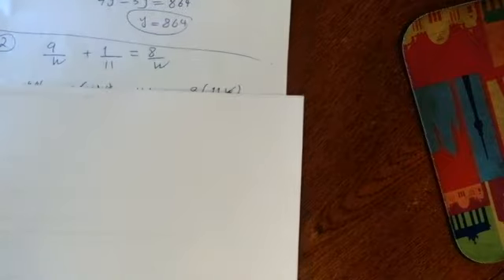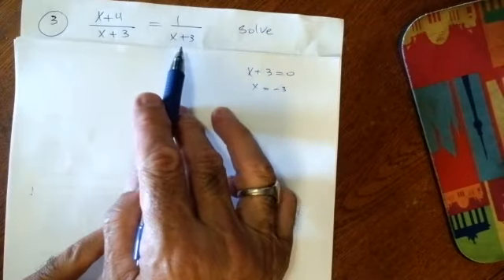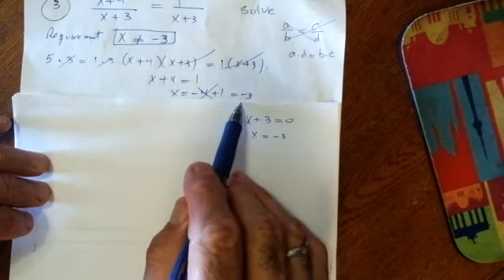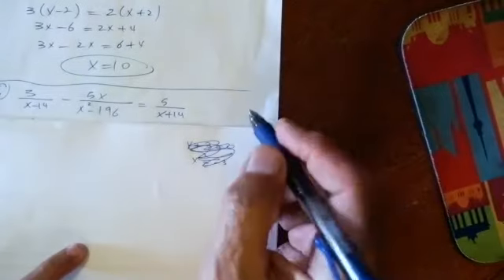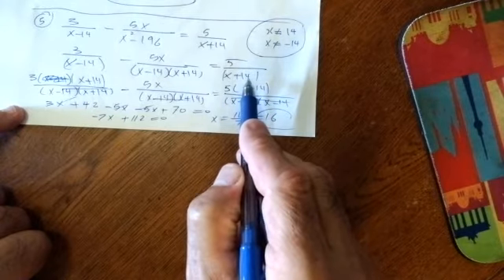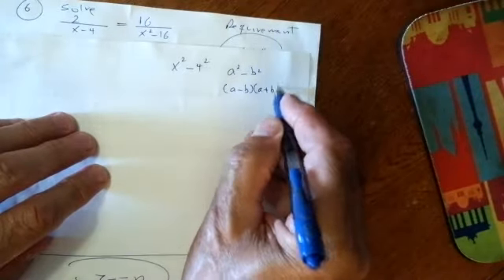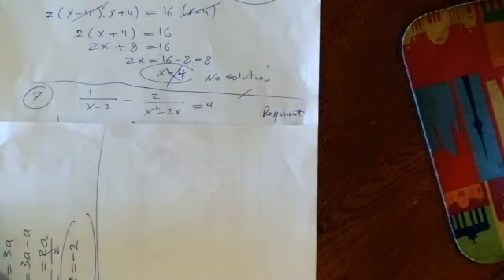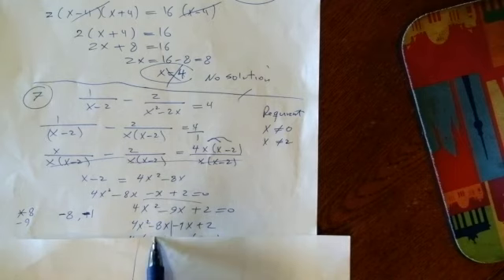Chapter 6 Section 6 5 Math 60